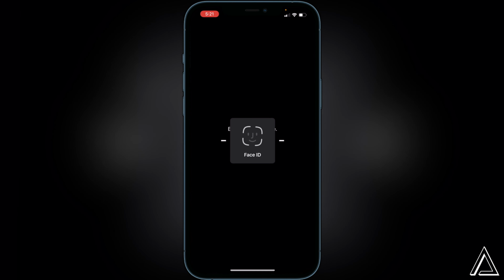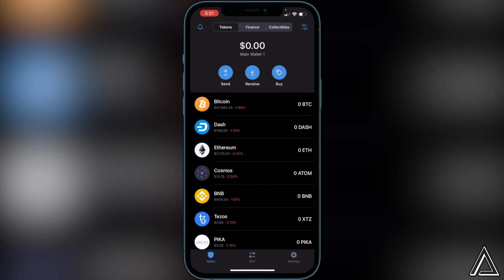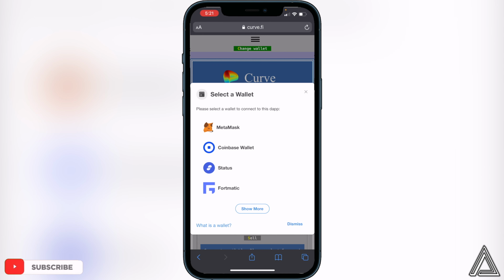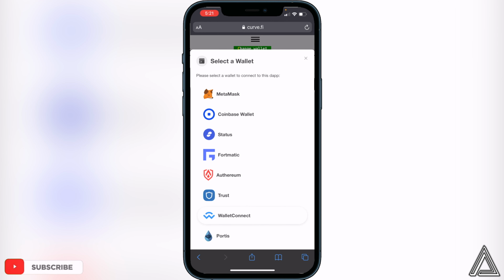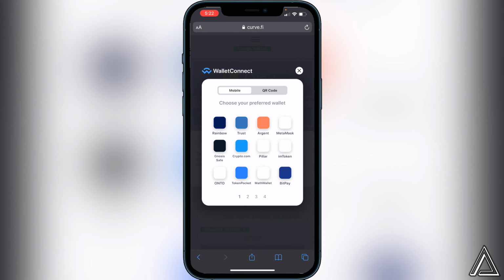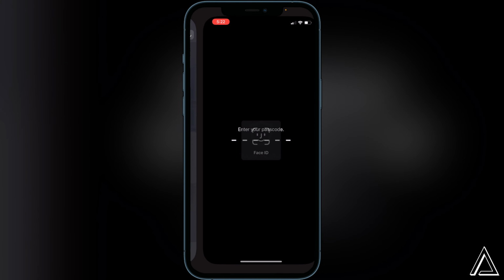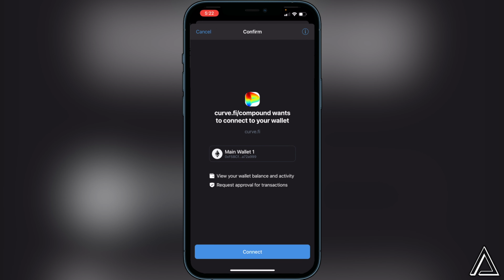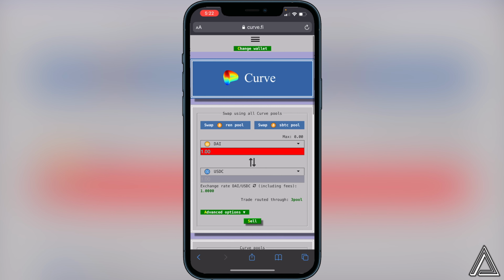How To Connect Curve Finance To Trust Wallet 💰| How To Use Trust Wallet With Curve Finance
In today's video we show you How To Connect Curve Finance To Trust Wallet. It's super easy to do takes less then 2 minutes. If you're looking for more Tutorials we have plenty!